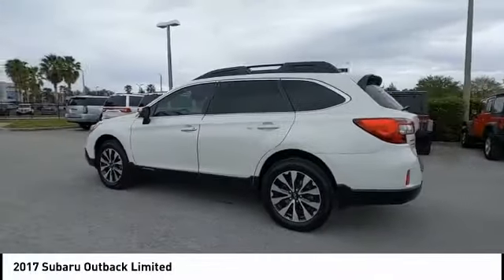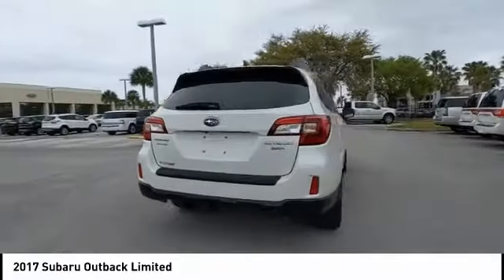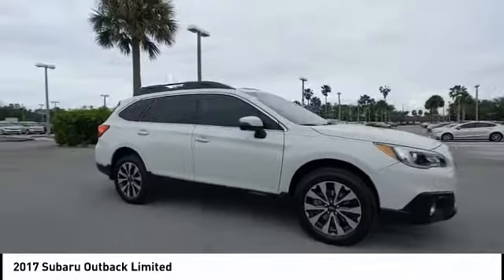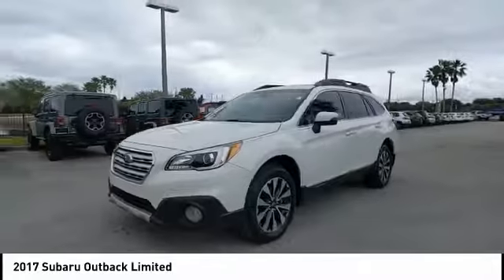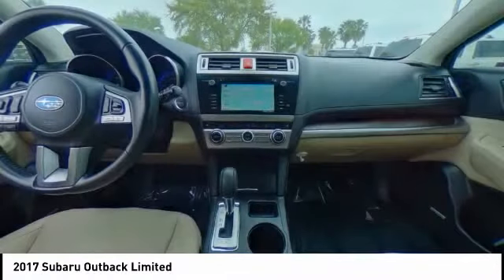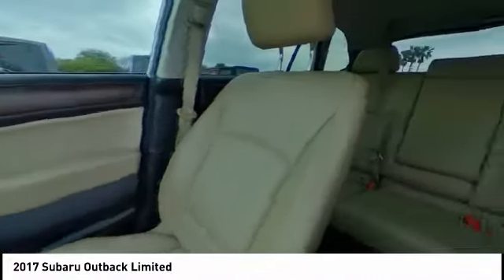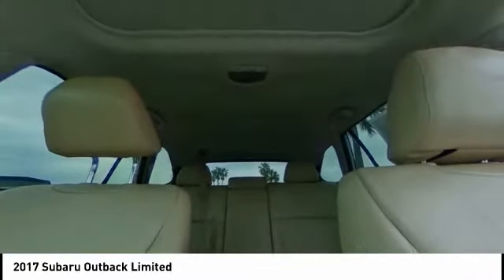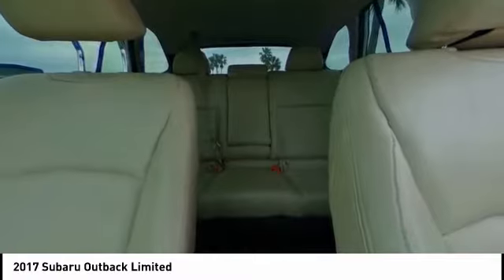2017 Subaru Outback P32951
2017 Subaru Outback Limited

Greenway Ford
9001 East Colonial Drive

Recent Arrival! New Price! 4D Sport Utility  AWD  **Leather**  **Navigation**  Aha  Blind spot sensor: Blind Spot Detection warning  Exterior Parking Camera Rear  Eyesight & Navigation & High Beam Assist & RAB  harman/kardon Surround Sound Speaker System  High Beam Assist  Power Liftgate  Radio: Subaru Starlink 7.0 Multimedia Nav System  Remote keyless entry  Reverse Auto Brake  Smartphone Integration  Steering wheel mounted audio controls  Turn signal indicator mirrors  Vehicle Information Display. CARFAX One-Owner. Clean CARFAX.CALL TO CHECK ON AVAILABILITY AND ADDITIONAL OPTIONS.Reviews:* More spacious and comfortable cabin than those of compact SUVs; lower roof and cargo area load heights than most SUVs; easy to see out of; innovative swing-in roof rails/bars; above-average off-road ability; many advanced safety features that are widely available; top safety ratings. Source: EdmundsAwards:* 2017 IIHS Top Safety Pick+ * 2017 KBB.com 12 Best Family Cars * 2017 KBB.com 10 Most Comfortable Cars Under $30 000 * 2017 KBB.com 10 Best All-Wheel-Drive Vehicles Under $25 000 * 2017 KBB.com Brand Image Awards * 2017 KBB.com 10 Most Awarded Brands * 2017 KBB.com 5-Year Cost to Own Awards Will Buy Your Car even if you Don't Buy Ours! Please check out Greenwayford.com for more details.